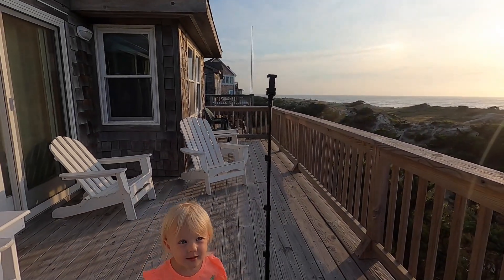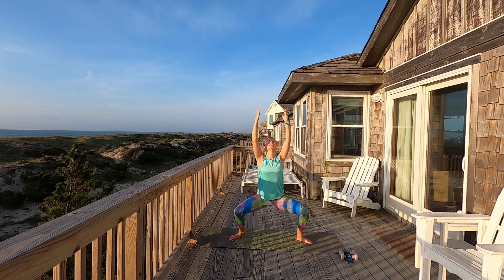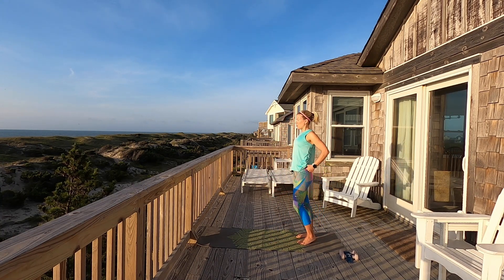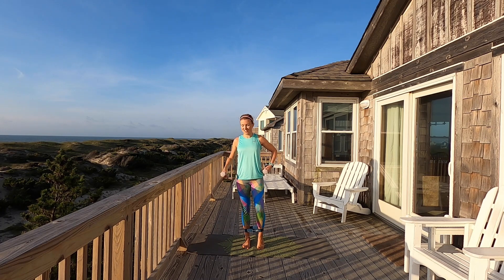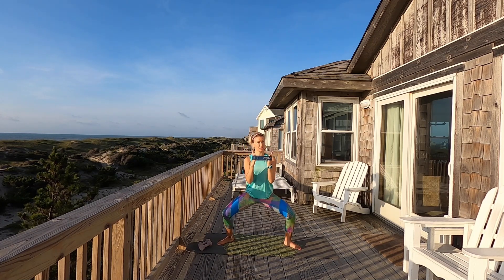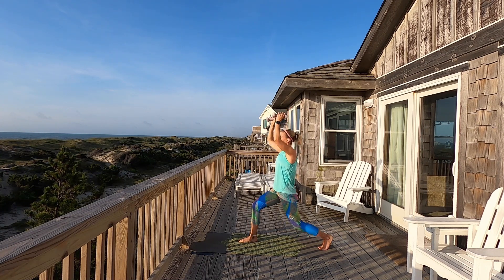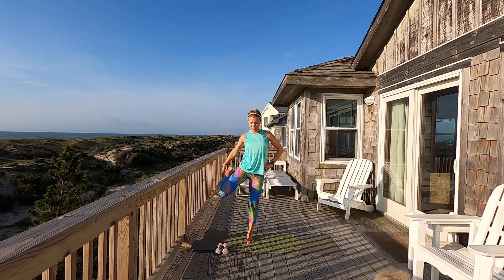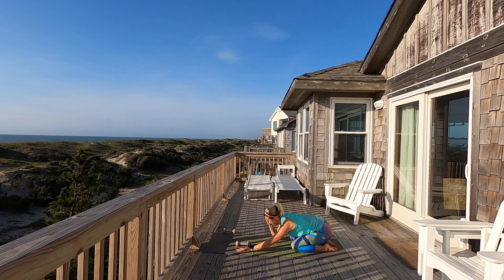45-min Beach Barre Workout / Full Length Barre Class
This FULL LENGTH barre workout will work your full body through strength training using body weight and a light set of dumbbells. You'll also want to use your yoga mat and for added intensity, I'll be using my loop band in the workout. Feel free to play your own favorite music as we do this workout together or enjoy the sounds of the ocean coming from my side of the screen. Get ready to sweat, sculpt and tone - barre-style!

If you enjoy full length classes, join me for my weekly LIVESTREAM barre workouts!